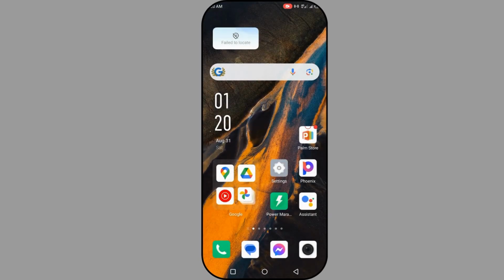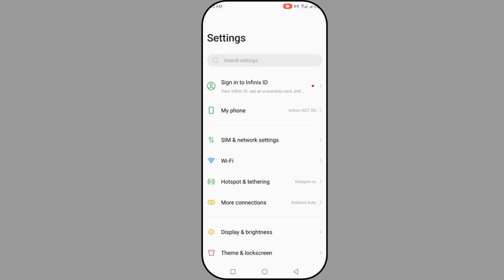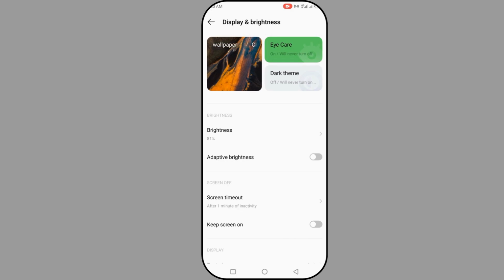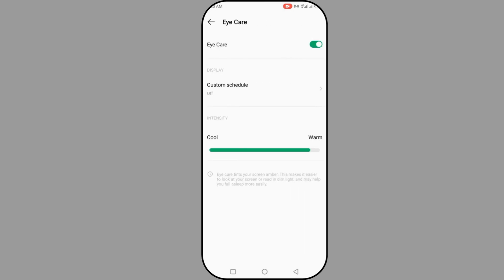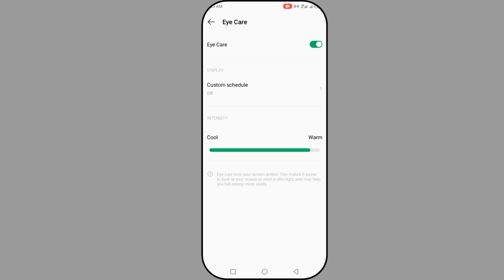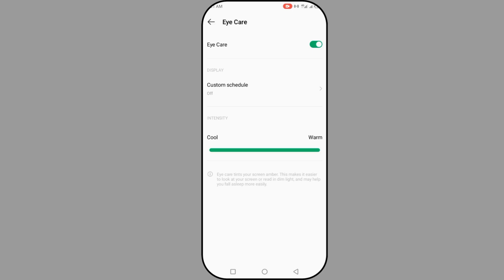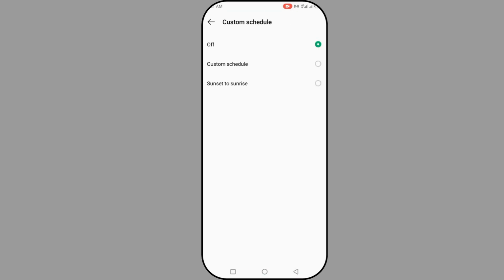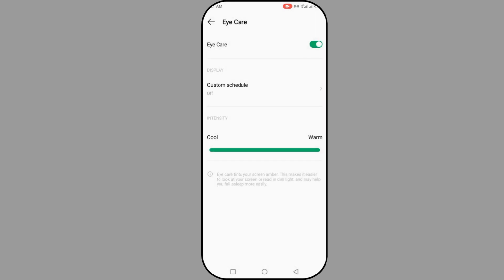How to Adjust Screen Color Settings on Android | Easy Tutorial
In this video, you will learn How to Adjust Screen Color Settings on Android

Learn how to adjust screen color settings on your Android device with this simple guide. Customize your display for optimal viewing and comfort. Perfect for Android users looking to enhance their screen experience.